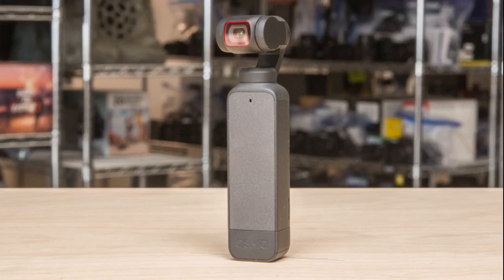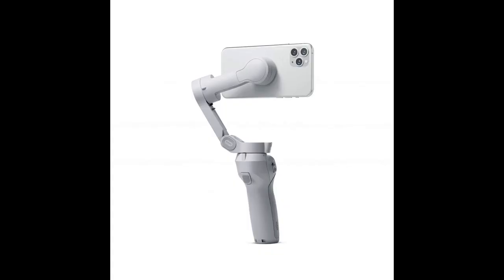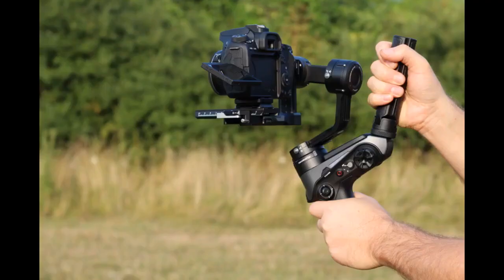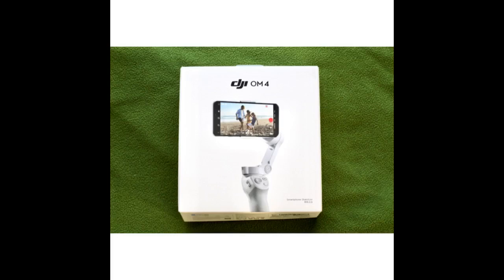DJI OM 4 Combo Include DJI Sling Pouch and Grip Tripod Handheld 3-Axis Smartphone Gimbal Stabil...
DJI OM 4 Combo Include DJI Sling Pouch and Grip Tripod Handheld 3-Axis Smartphone Gimbal Stabilizer Vlog YouTube Live Vide...
Way easier to use than the 2.
Very smooth and stable video. Lots of features so some practice is essential. If you are using this for an iPhone 12 you need a MagSafe adapter. Search Amazon for a Superone MagSafe adapter. It works perfectly even with a MagSafe case on.
Nothing but viewing YouTube videos on using the item is very beneficial.
The magnet you’re supposed to stick on your phone sucks. The sticker isn’t very sticky. It keeps falling off. Ads for other DJI products in the app are aggravating. If I wanted a drone I would have bought...